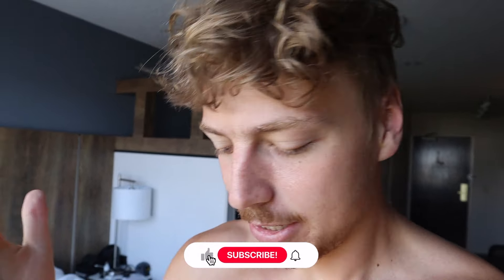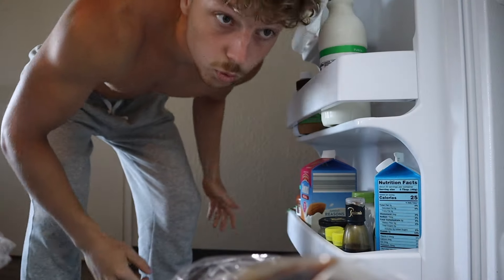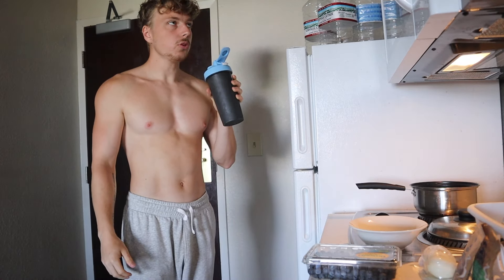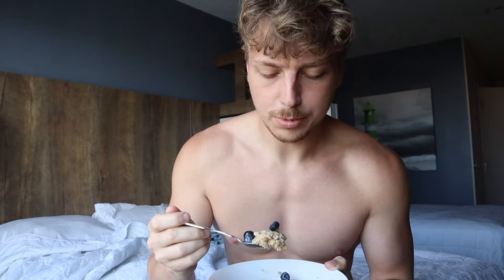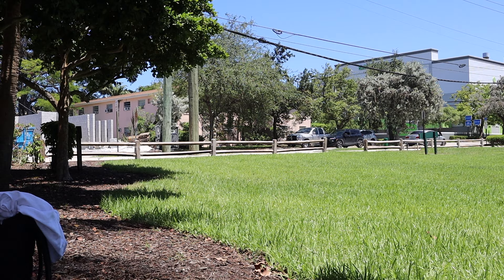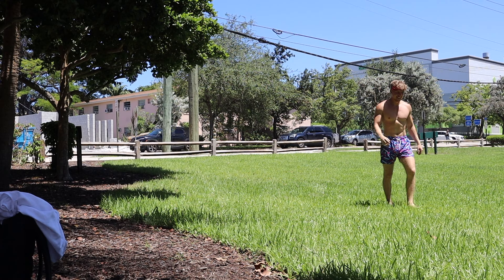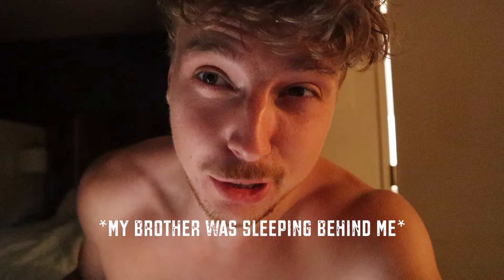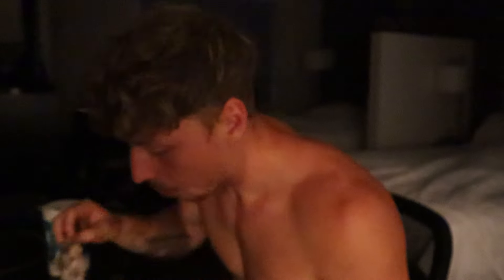What I Eat in a Day *MY BIGGEST BACKFLIP FAIL*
🏆Chapters:
0:00 Breakfast
2:46 Tricking and Flipping Session
5:03 Calisthenics Beach Workout
8:48 How I Structure My Meals on These Days